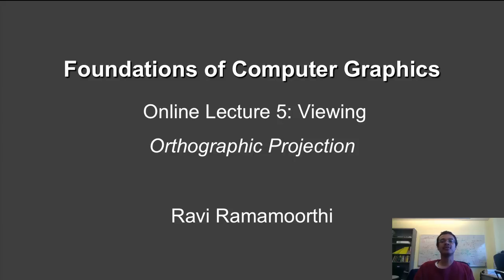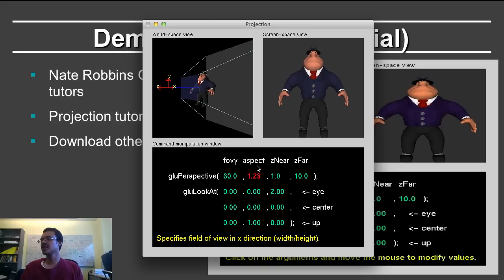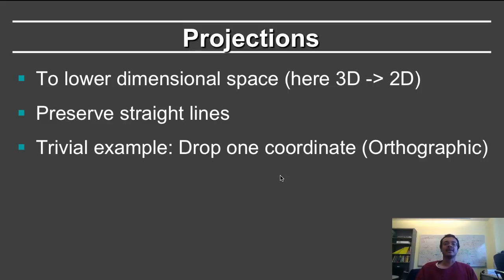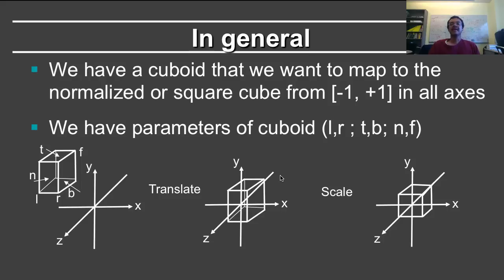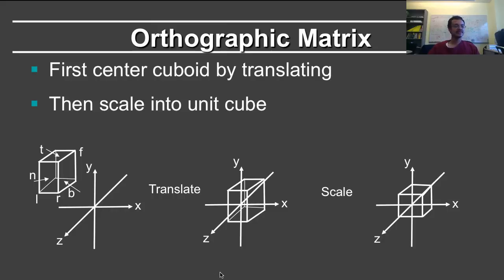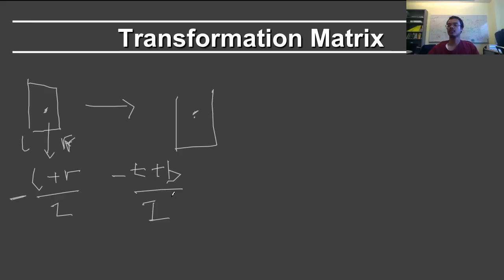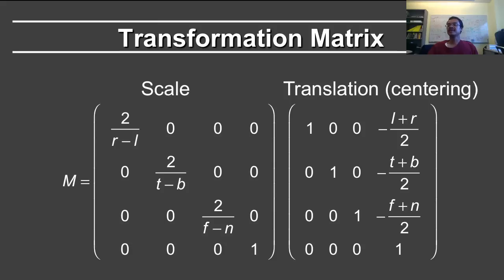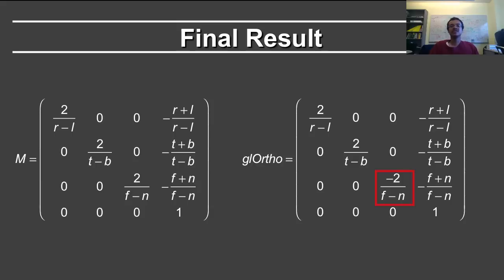Online Graphics Viewing: Orthographic Projection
Online Graphics Course Viewing: Orthographic Projection

Table of Contents:

00:34 - Motivation
00:51 - Demo (Projection Tutorial)
02:05 - What we've seen so far
02:49 - Outline
03:00 - Projections
03:36 - Orthographic Projection
04:33 - In general
06:10 - Orthographic Matrix
06:21 - Transformation Matrix
08:10 - Transformation Matrix
09:10 - Orthographic Matrix
09:49 - Final Result